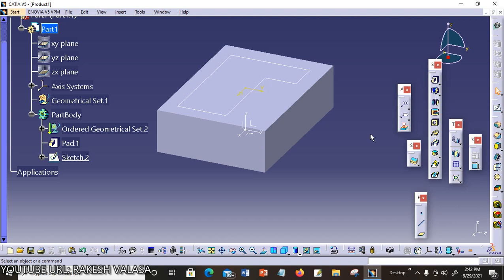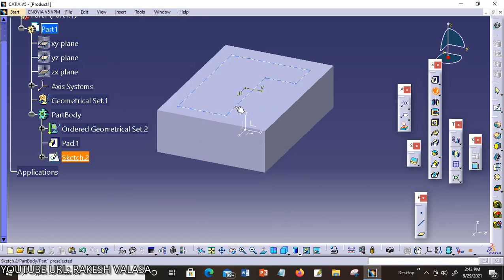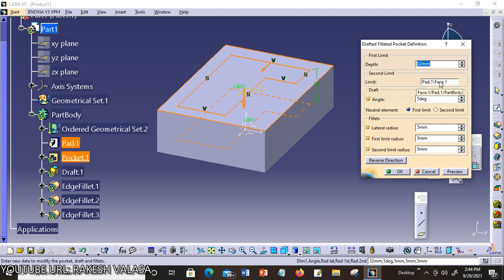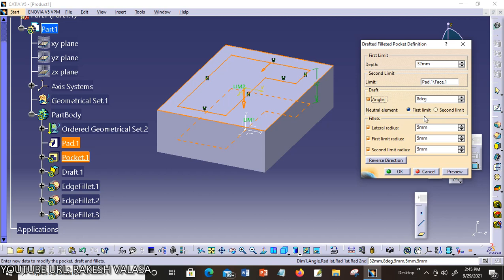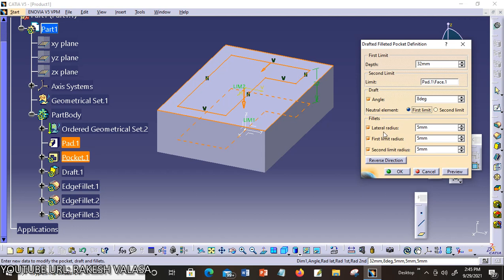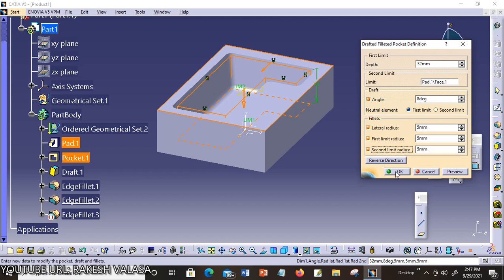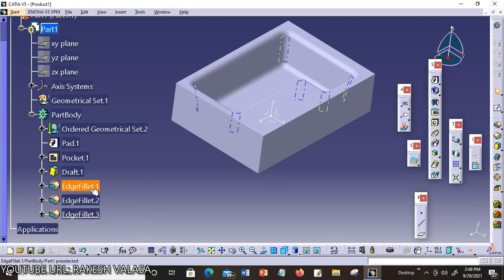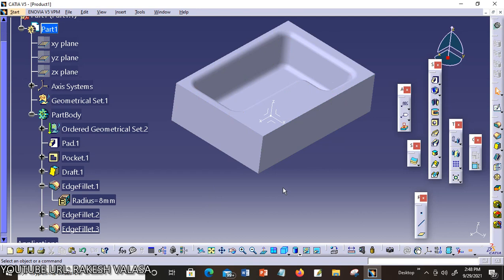CREATING DRAFTED FILLETED POCKETS IN CATIAV5